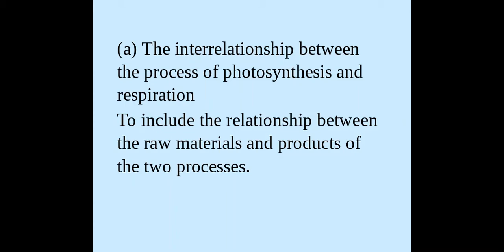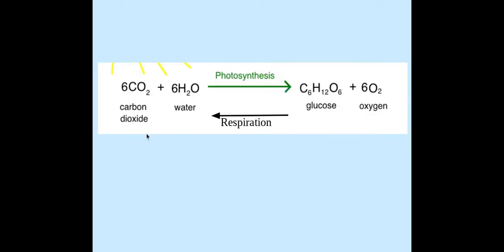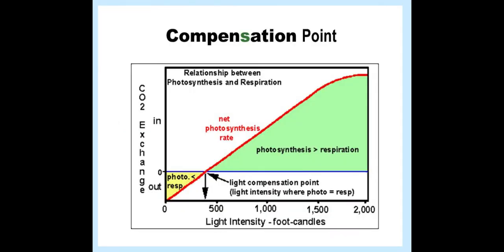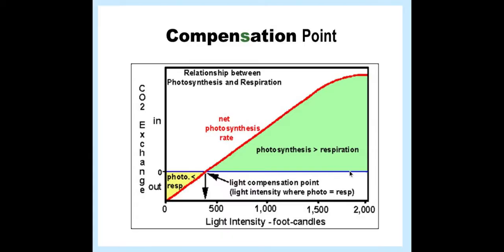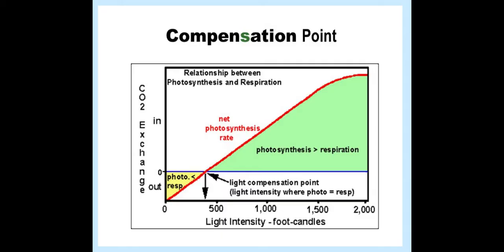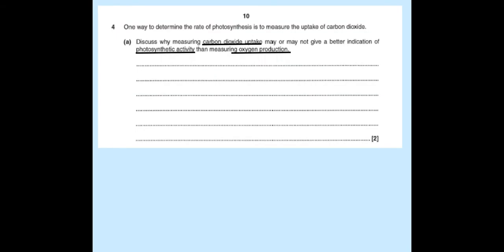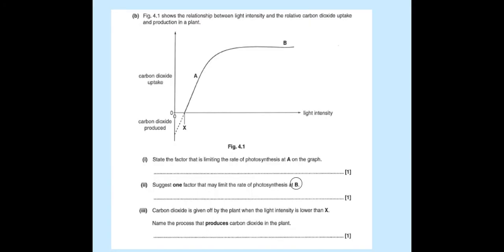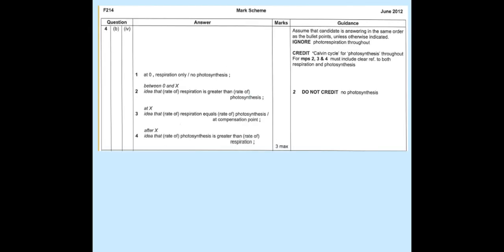5.2.1 Photosynthesis (a)The interrelationship between the process of photosynthesis and respiration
5.2.1 Photosynthesis
(a) The interrelationship between the process of photosynthesis and respiration
To include the relationship between the raw materials and products of the two processes.